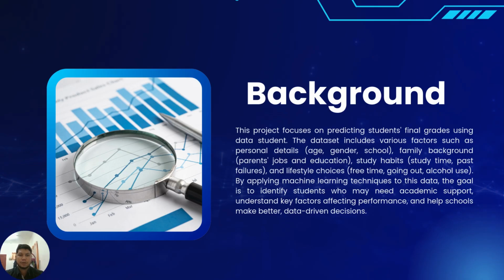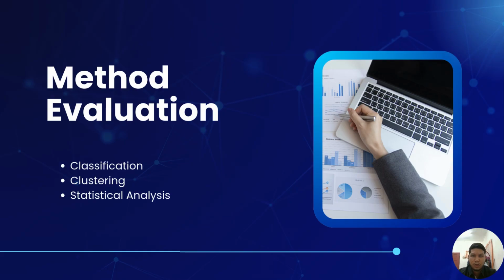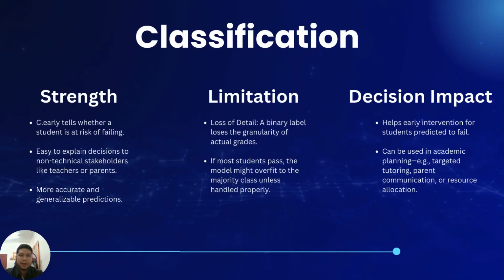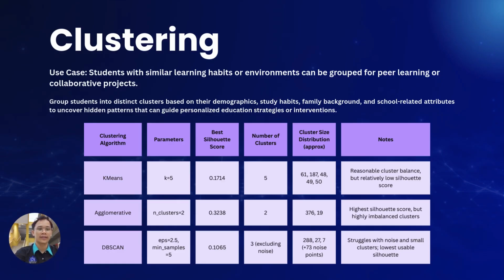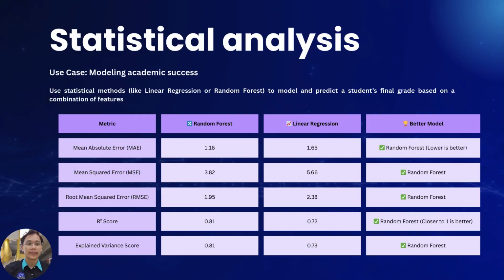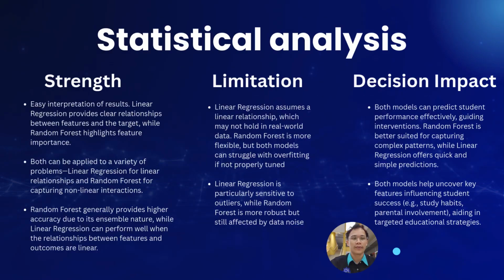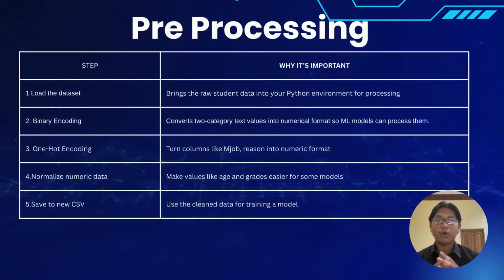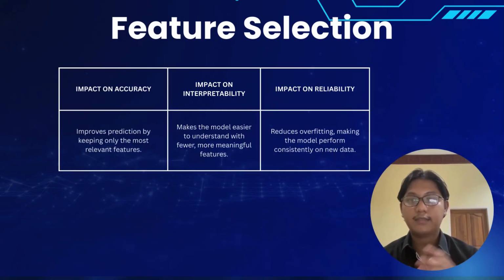CSD33503 Data Mining [Sem II 2024/25] - Group Assignment - Predictive Modeling - Student Performance